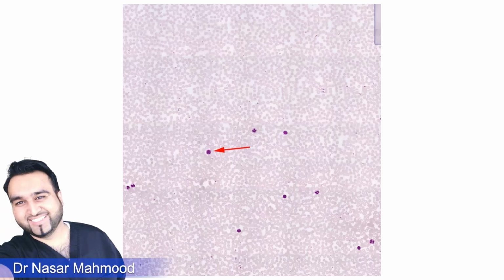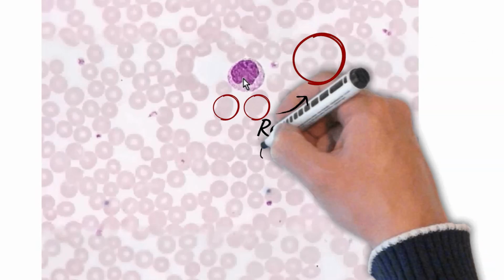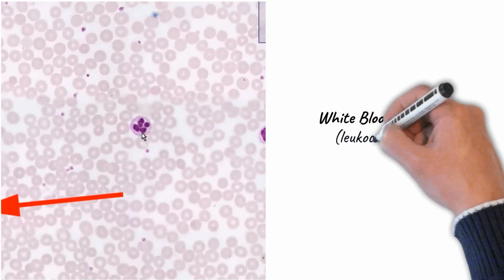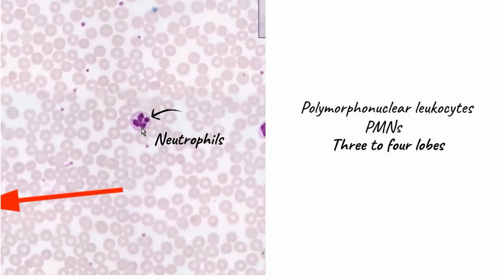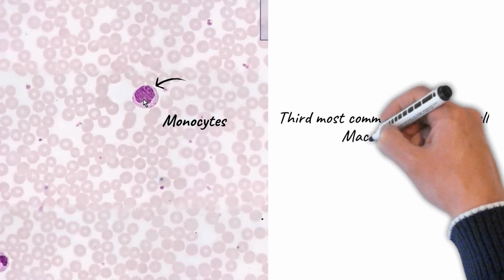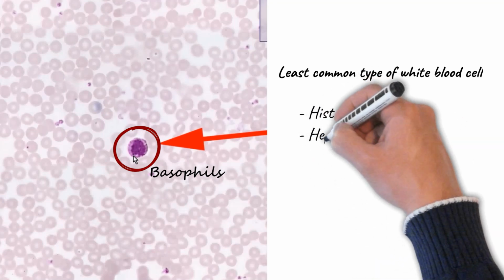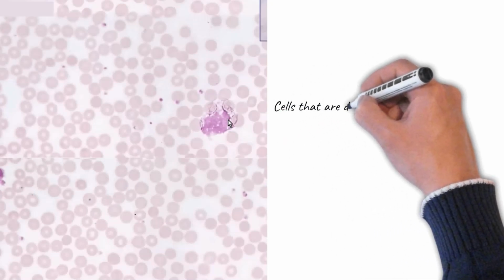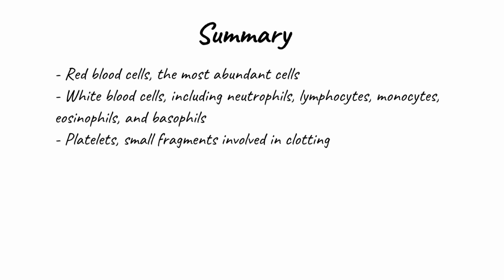Blood Smear Histology Explained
Learn how to identify all the key cells in a peripheral blood smear with clarity and confidence.
This video breaks down red blood cells, white blood cells, and platelets so you can recognise each cell type quickly in exams.

Key concepts covered:
Wright’s stain and colour differences
Red blood cells: shape, size, central pallor, no nucleus
Neutrophils: multilobed nuclei (most common WBC)
Lymphocytes: large nucleus, minimal cytoplasm
Monocytes: large cells with kidney-shaped nucleus
Eosinophils: bilobed nucleus with red granules
Basophils: dark granules obscuring the nucleus
Platelets: small fragments involved in clotting
How to avoid misidentifying damaged cells